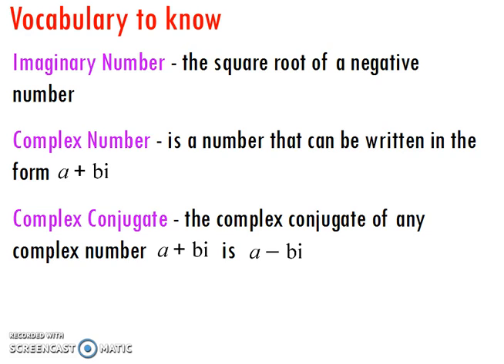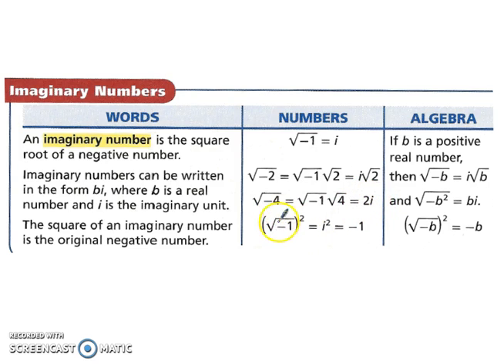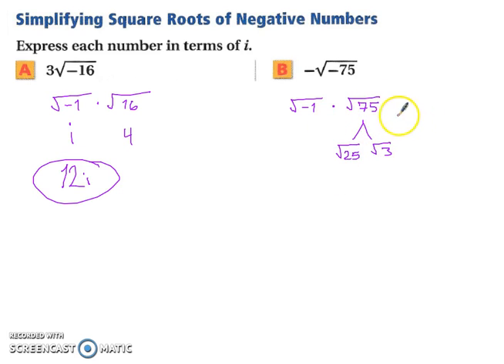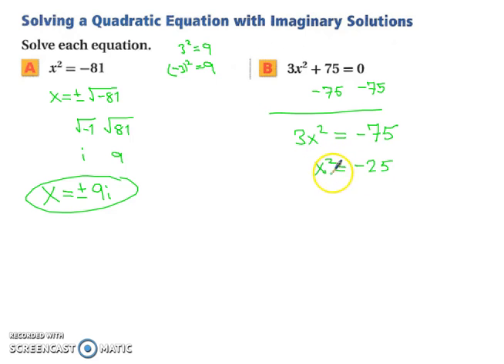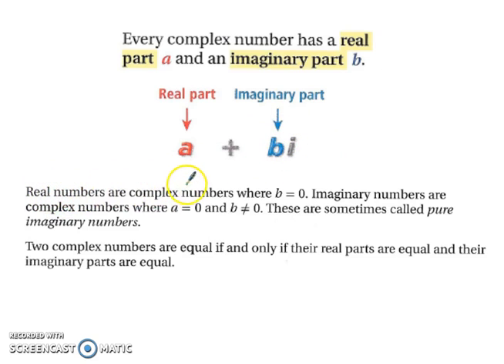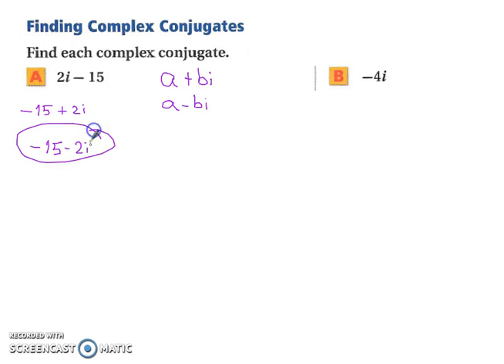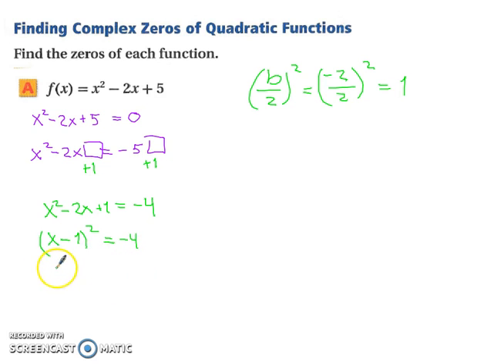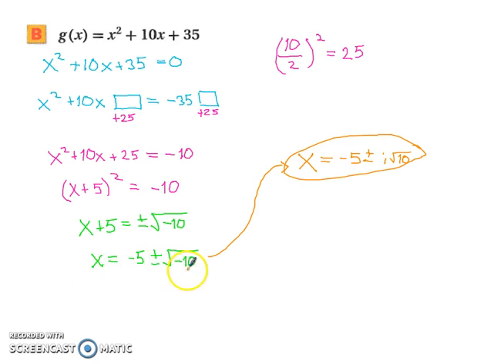Complex Numbers and Roots